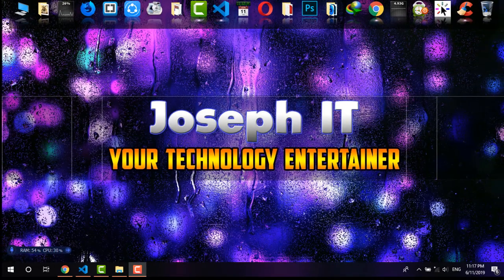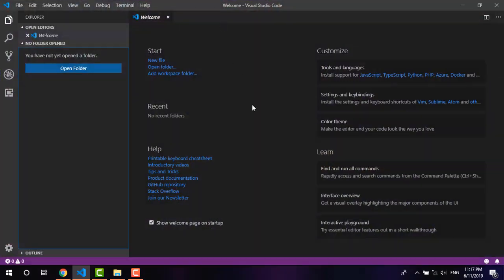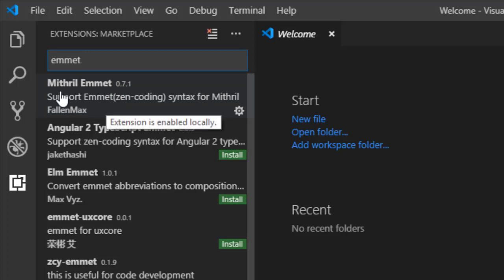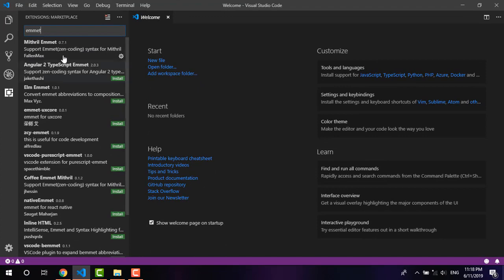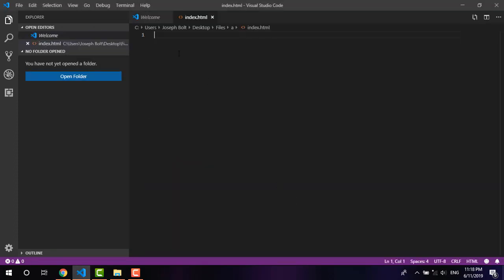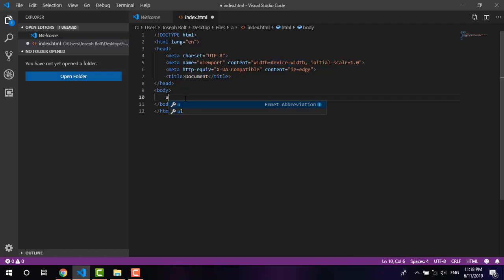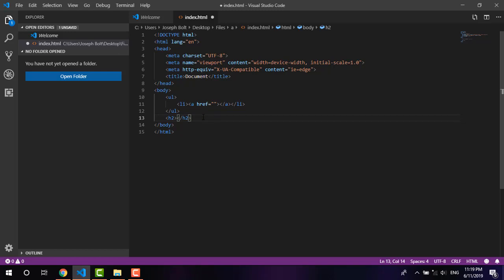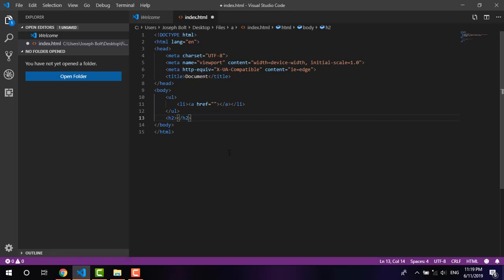Emmet extension for Visual Studio Code | Emmet extension for vscode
This video tutorial of Joseph IT shows the way to install emmet plugin or extension in Visual studio code or vscode simply!

If you are a visual studio code user then you might need emmet or zen-coding plugin to code faster and which is why Joseph IT brings this video. Emmet extension vscode is really essential for the visual studio code users and emmet for vscode is now a must to have matter! Visual studio code plugins are useful for the users.

There are so many vscode emmet plugins and emmet is one of them wanted by millions! There are so many videos on vscode but this video shows exactly how to install emmet for vscode or visual studio code with no hassle!